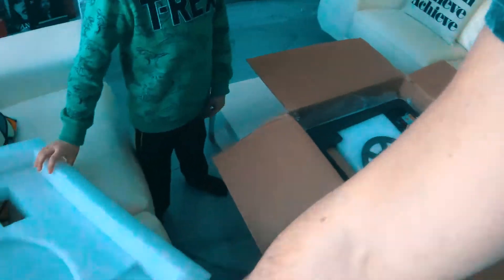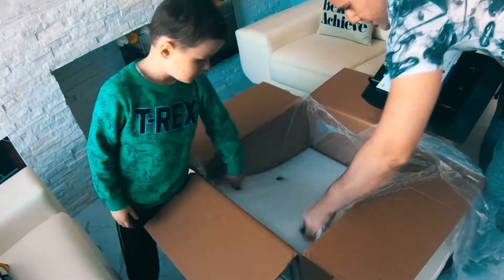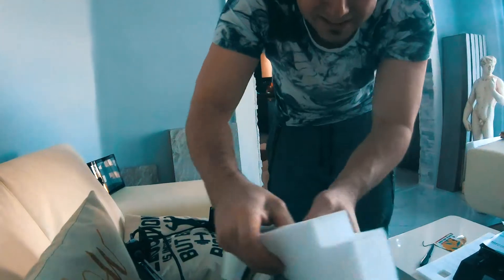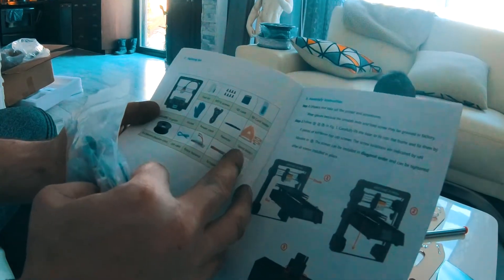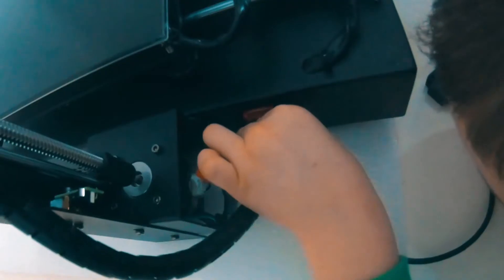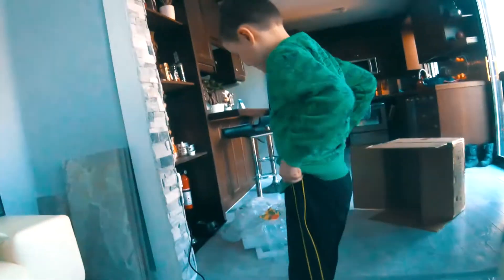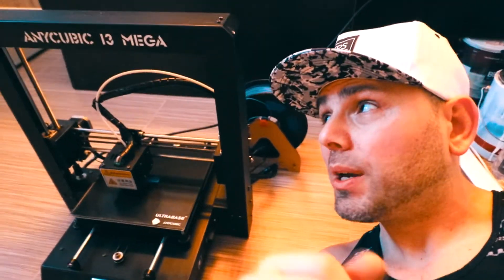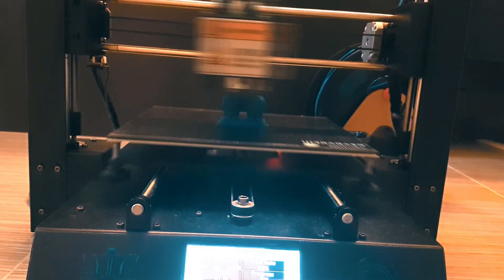COMPLETE SETUP of AnyCubic I3 MEGA 3D Printer - Print head and UltraBase Alignment Configuration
Complete and thorough assembly and printhead, ultrabase alignment setup of Anycubic i3 Mega Printer with the help of a 6 year old. More 3d printer timelapses and tutorials coming soon.

This is a great entry 3d printer with all metal pieces and only a 5 minute assembly. It's ready to go out of the box and has a responsive touch display. It loads .gcode files and you must convert your .OBJ or .STL files to .gcode with provided software (mac or PC) The ultrabase has protective coating which doesn't allow it to get hot while printing and the gantry has a print head that allows for printing of surfaces 220x220x205mm. It is also very quiet at 50db.

Anycubic i3 Mega 3D Printer
Anycubic Photon 3D Printer
Creality CR-10 printer
Links to various filaments to try out below :

Cheap Black PLA Anycubic or CR-10 1.75mm 1kg Spool:

Cheap Green PLA Anycubic or CR-10 1.75mm 1kg Spool:

Cheap Red ABS Anycubic or CR-10 1.75mm 1kg Spool:

MY GEAR:

CANON EOS SL200 : Canada
DJI MAVIC Drone - Canada
Ring Light
3 Softbox Studio Lights